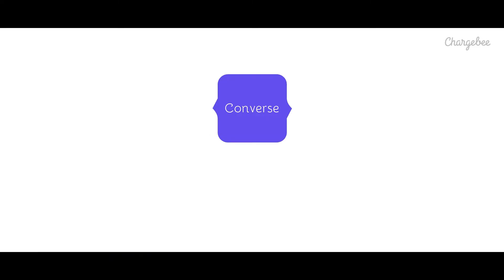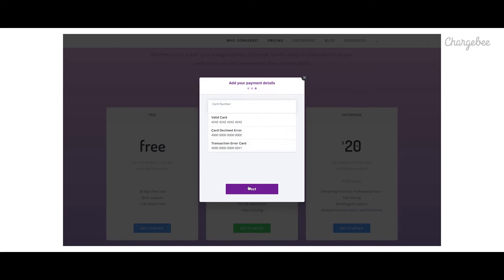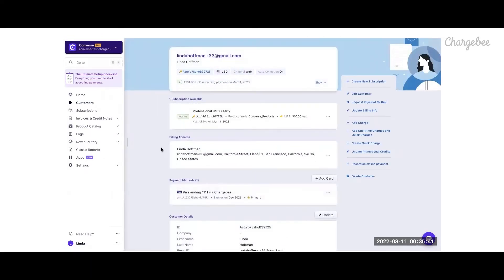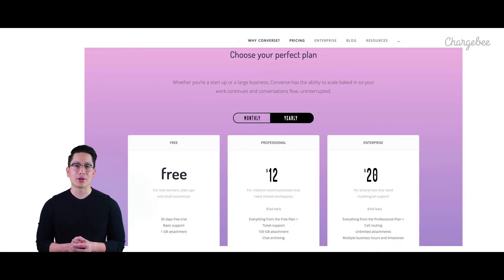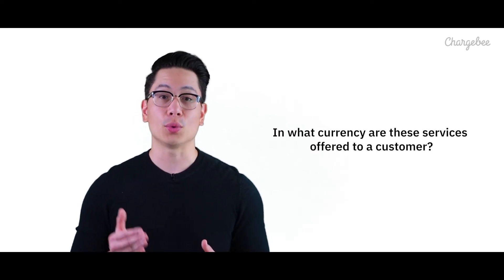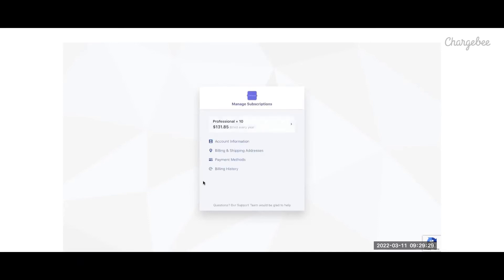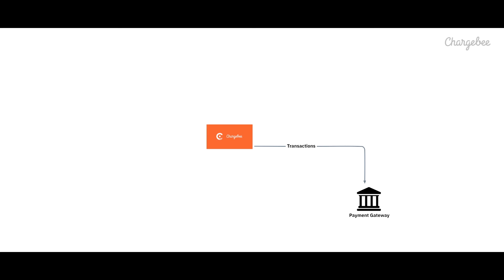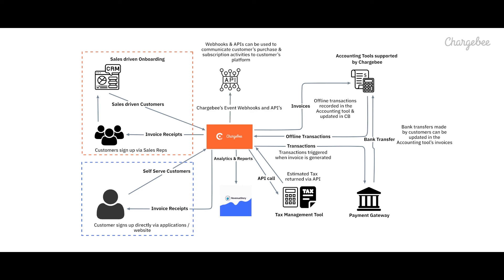Recurring billing for Self-serve subscription model | Chargebee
Accelerate your self-serve SaaS business with Chargebee's end-to-end subscription management and automation. Seamless checkout, subscription lifecycle management, multiple payment gateways, and more. Watch this video for the completer Chargebee product overview for self-serve businesses.